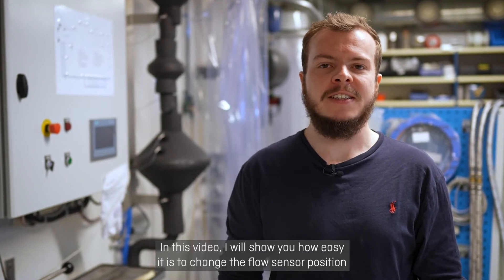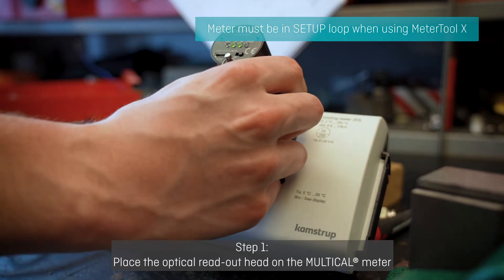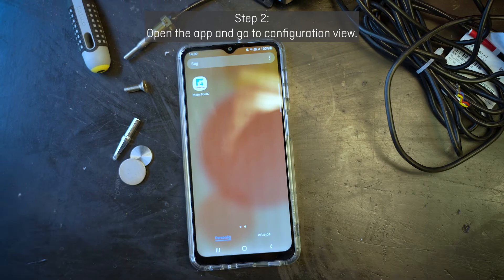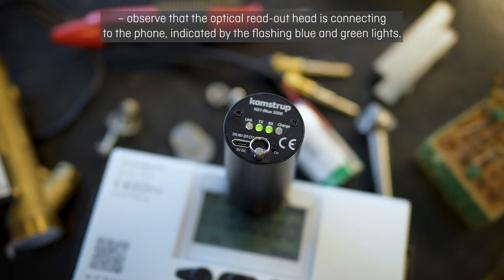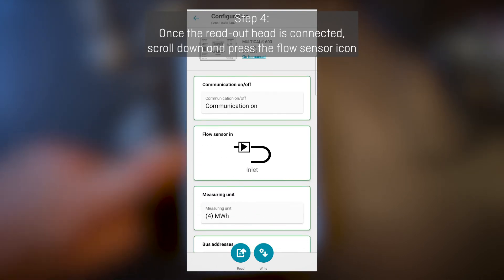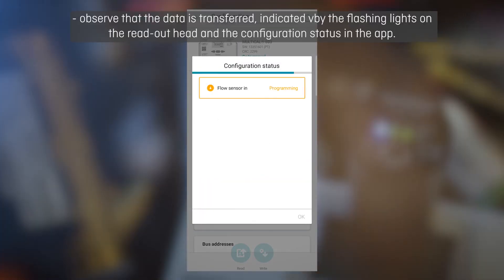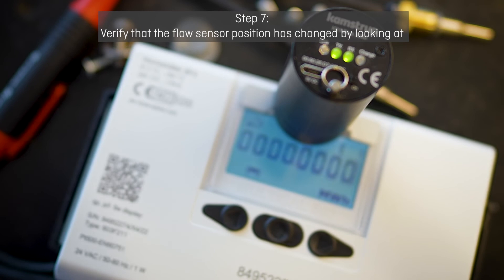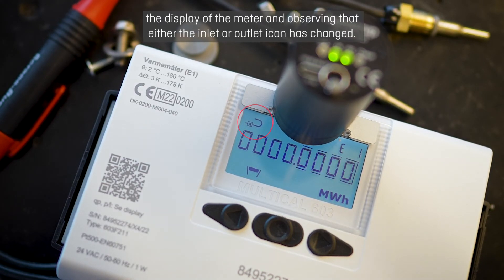Kamstrup Temperature Sensors - Changing flow sensor position using MeterTool X